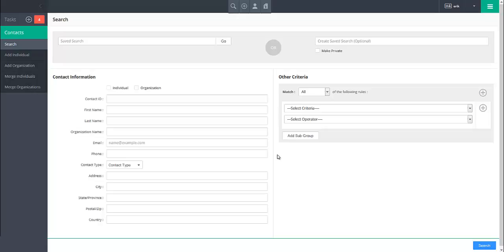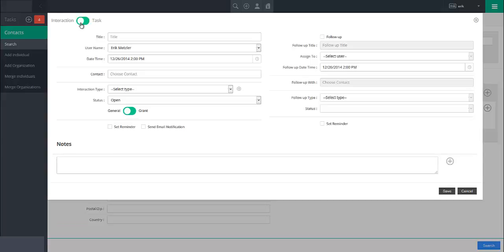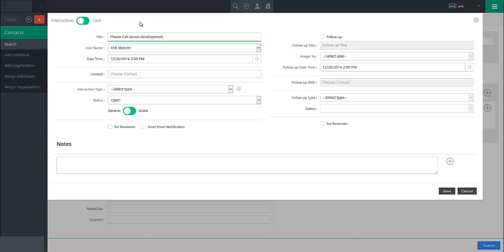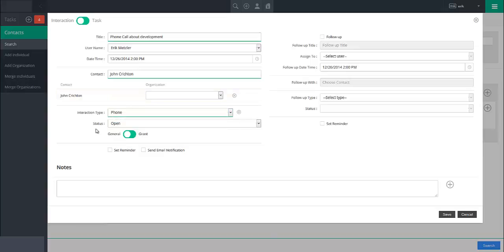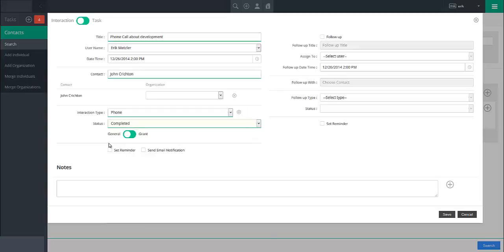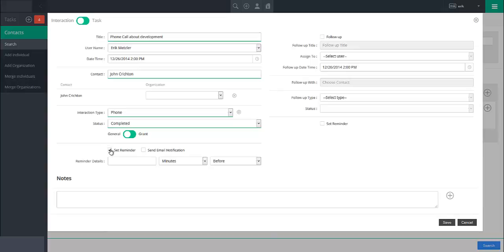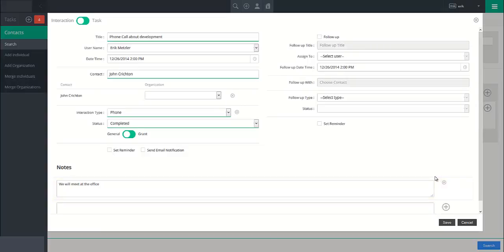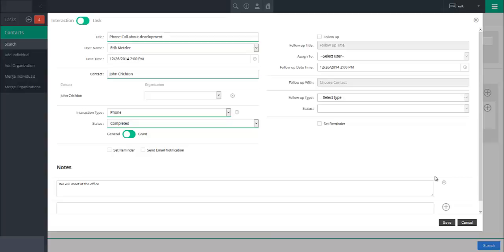Add Interaction Task